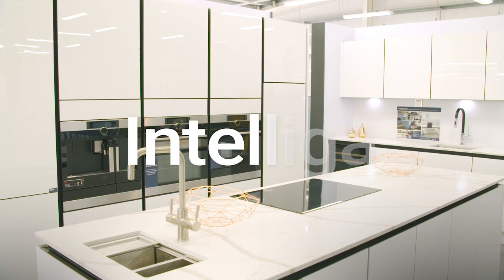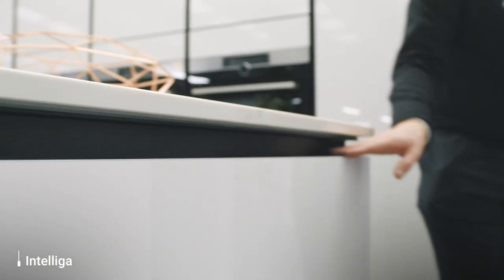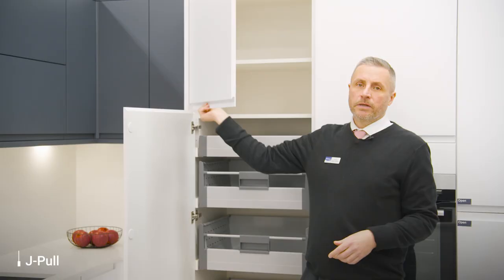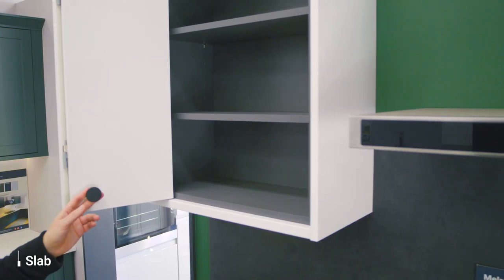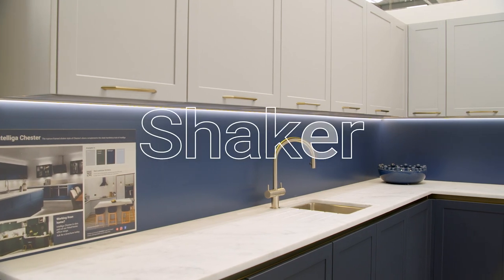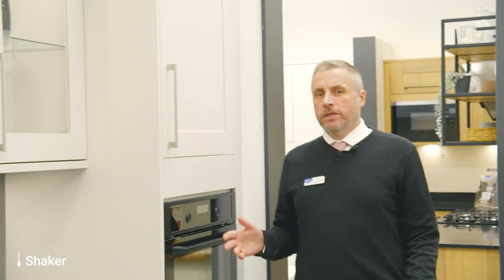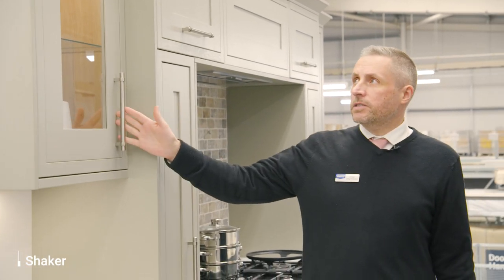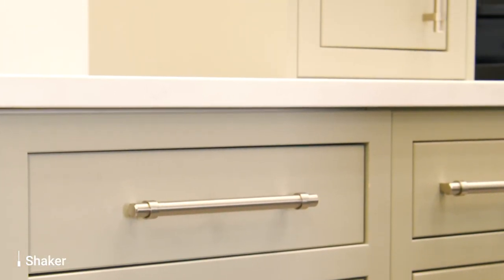Wickes Kitchen Styles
Our amazing Design Consultant Richard, walks us through the different kitchen styles available at Wickes.

Our kitchen collection benefits from over 50 kitchen styles, dedicated Design Consultants and a team of trusted installers who’ll take care of everything from start to finish.

Book a FREE design appointment: wickes.co.uk/designconsultant